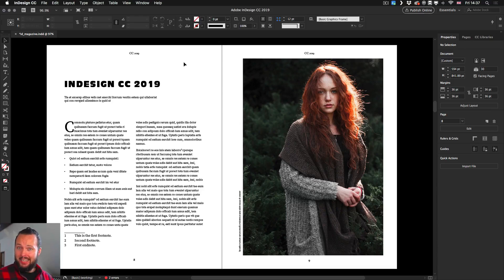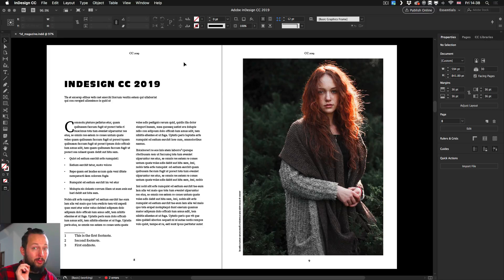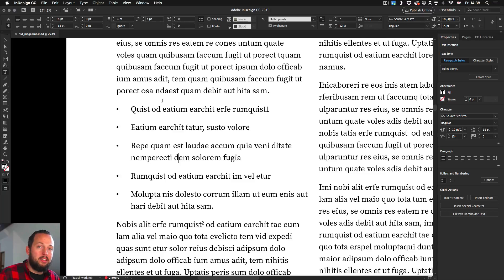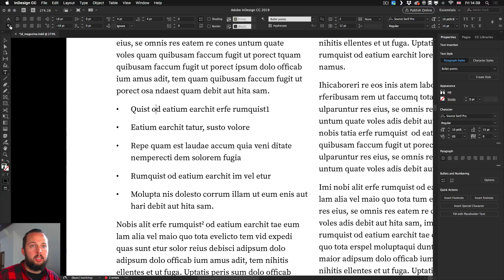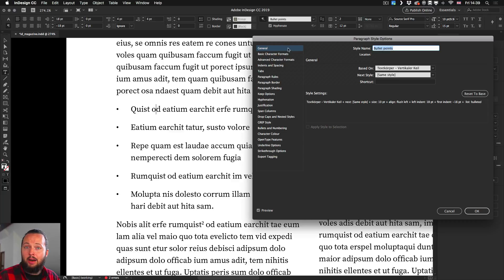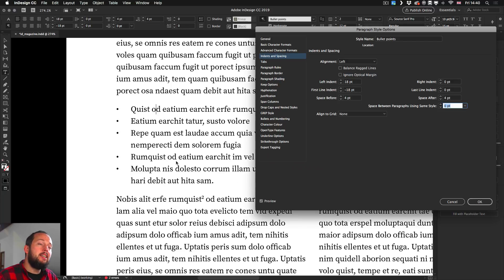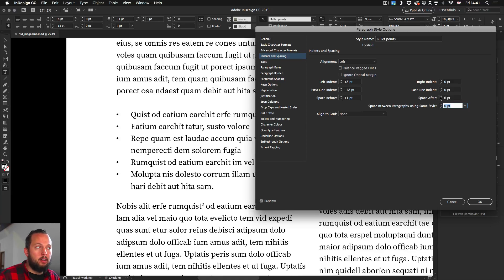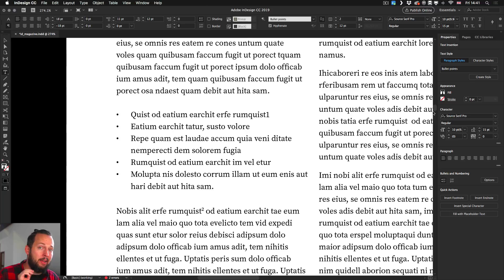InDesign CC 2019 new feature - Space Between Paragraphs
Find out everything about the new paragraph formatting option called Space Between Paragraphs in InDesign CC 2019 that can help you to be more specific about distances between your paragraphs.